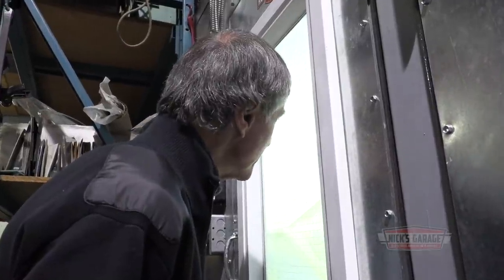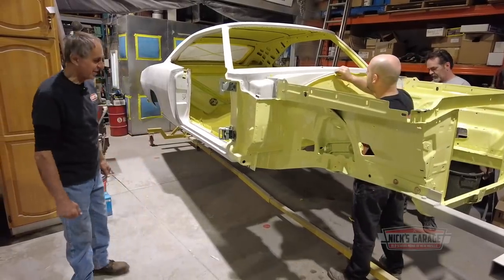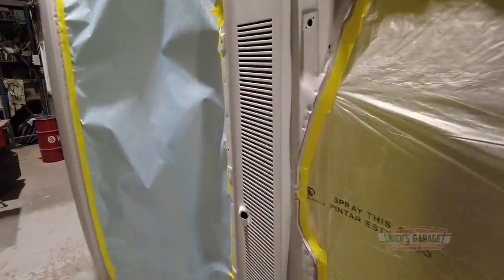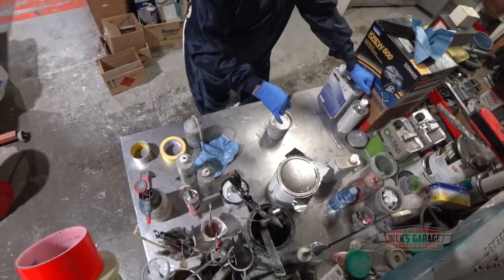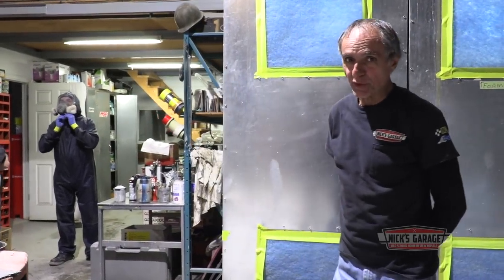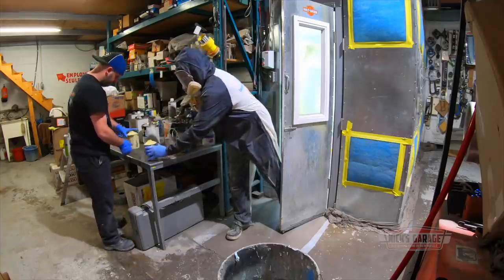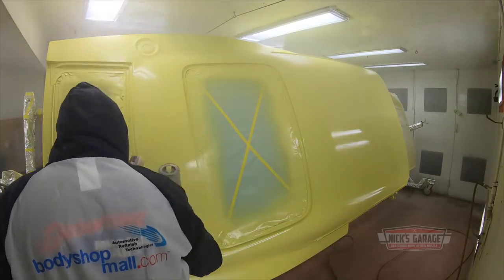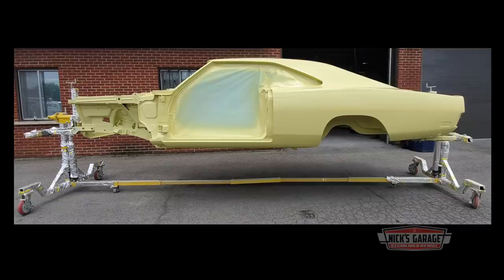1969 Charger 500 PAINTED - Special Mission - Let's Rock 'n' Roll!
Nick's Garage is on Instagram!
Eugene's fantastic Charger 500 restoration just took 'one giant leap' towards completion, thanks to an around-the-clock effort from Roger and his team at the paint shop.  Let's watch as the car is prepped for the booth, and then gets a fresh coat of gorgeous Y2 yellow.
Nick uses lots of tools.. here are a few.

Lucas Hot Rod & Classic Motor Oil

NewAge Cabinets

Sunex Worm Drive Engine Stand

Moroso Carburetor Drain Cup

Lincoln Electric Handy MIG Welder

Moroso Jet Tool

Holley 36-181 Jet Assortment Kit

Alert magnetic work light

ProLite hanging work light

Nick’s Garage is created with passion, and the following gear.

GoPro HERO7 action camera

GoPro HERO8 Action Camera

GoPro HERO9 Action Camera

Manfrotto Befree Travel Video Tripod

Rode Microphones Wireless Go

Zoom F1-LP Lavalier Body-Pack Recorder

Lowepro  Multi-Purpose Backpack

Nanuk 970 Waterproof Hard Case

Dinkum Systems ActionPod PRO

Lume Cube Panel Mini Video Light

Lume Cube 2.0 Light

Aputure  MC  Video Light

Litra LitraTorch 2.0 On Camera Light

Apple iMac with Retina 5K Display

LaCie Rugged USB-C 4TB External Hard Drive